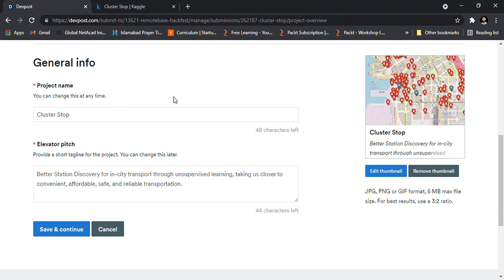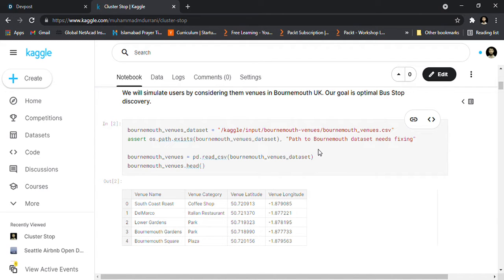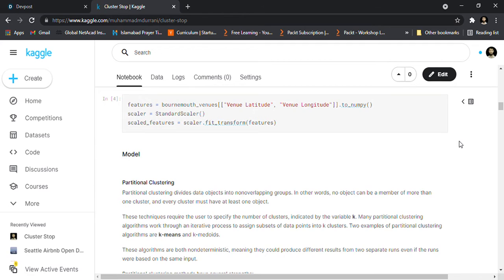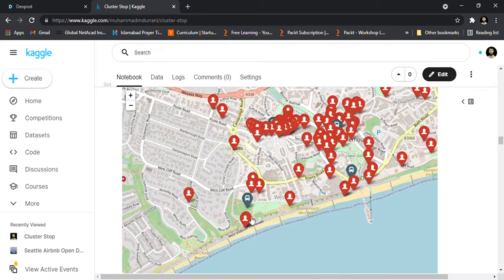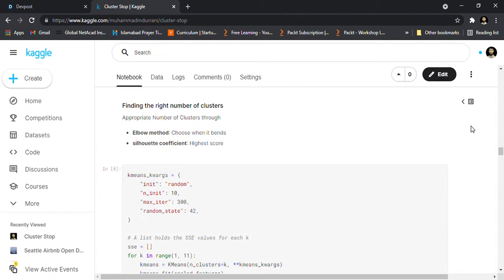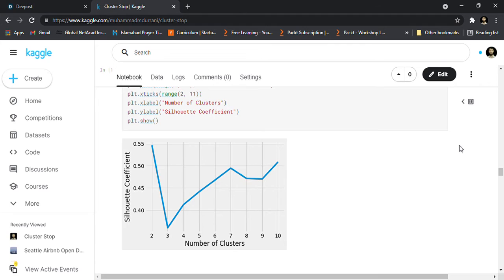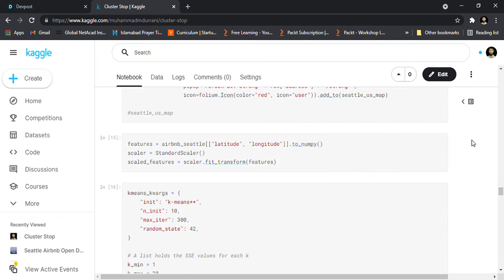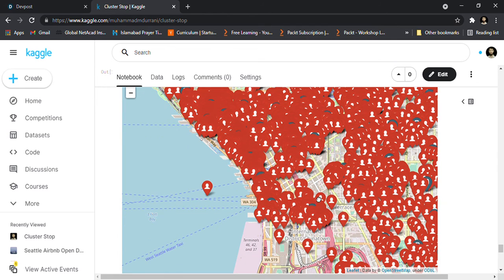Cluster Stop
Better Station Discovery for in-city transport through unsupervised learning, taking us closer to convenient, affordable, safe, and reliable transportation.